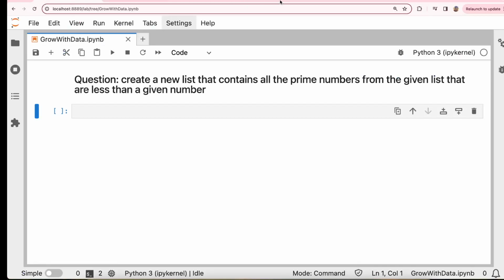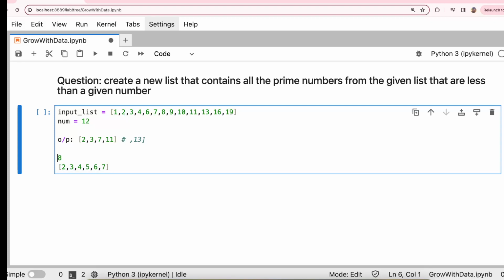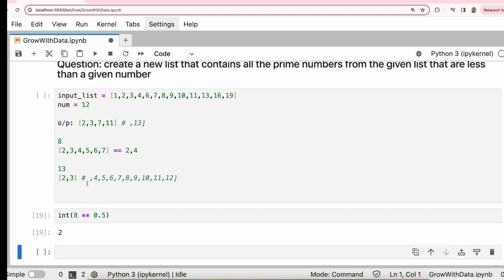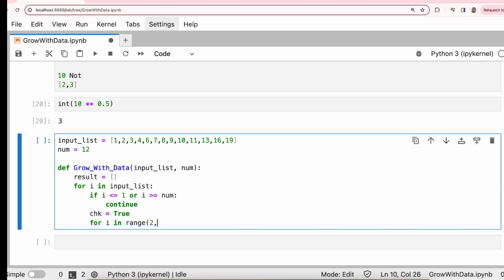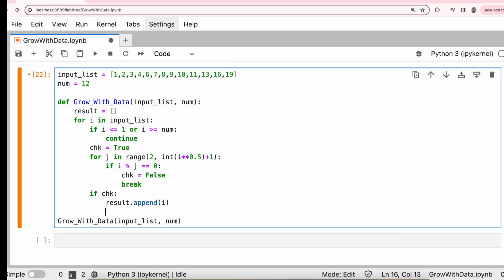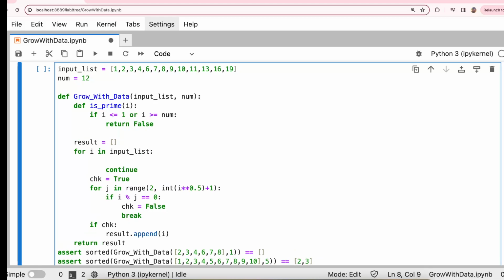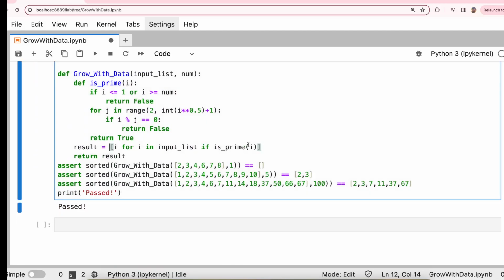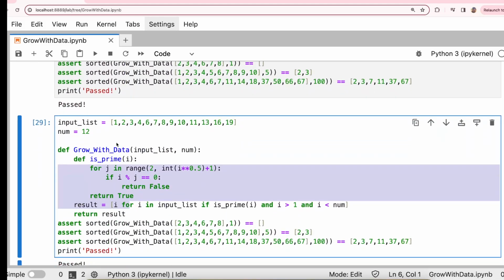Python : Prime Numbers within a Given Range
Video 137: In this video, we select all the prime numbers from the given list that are less than a given number.

We are given a list of numbers and asked to create a new list that contains all the prime numbers from the shared list that are less than a given number n.

In this tutorial, we explore different strategies to filter prime numbers from a given list up to a specified limit.

Approach 1: Simple Looping Logic
We dive into the basics with a straightforward loop, checking each number in the input list for primality using a classic trial division method.

Approach 2: Creating a Prime Number Validation Function
We step up our game by encapsulating the prime number validation logic into a separate function, making our code more modular and easier to read.

Approach 3: Leveraging List Comprehension
We take advantage of Python's concise syntax and power of list comprehensions to filter prime numbers efficiently in a single line of code.

Whether you're a beginner or an experienced Python enthusiast, these techniques will enhance your understanding of prime number generation and algorithmic thinking. Dive in and start unlocking prime numbers in Python today!